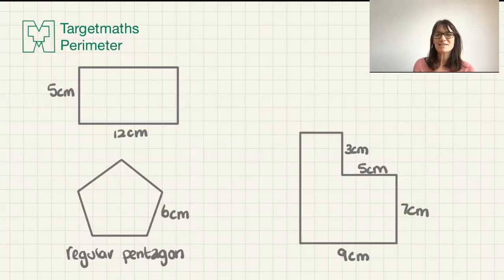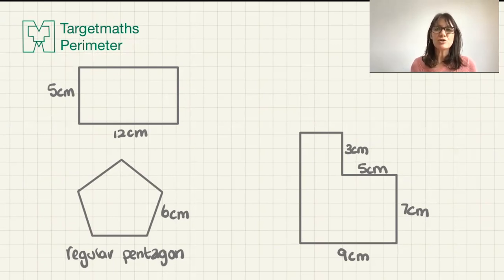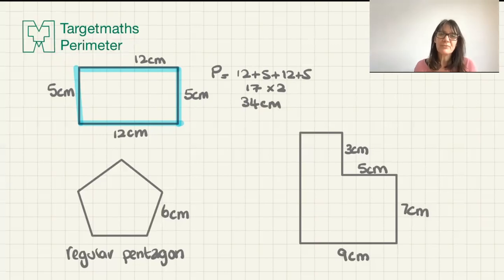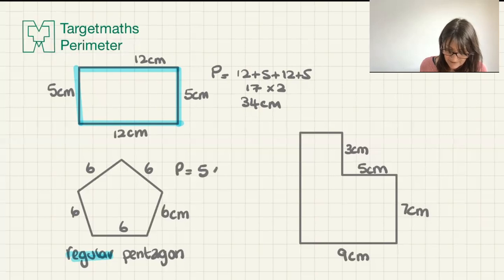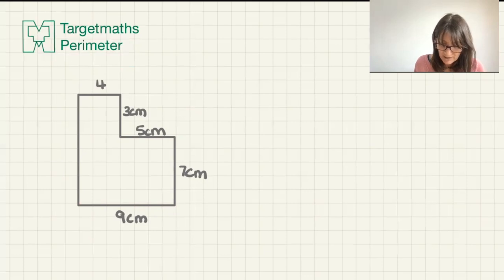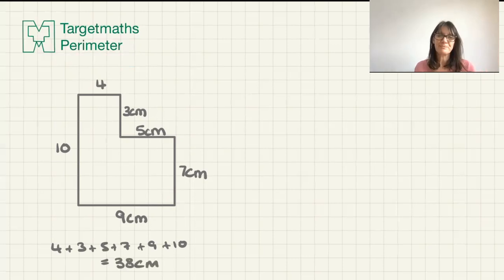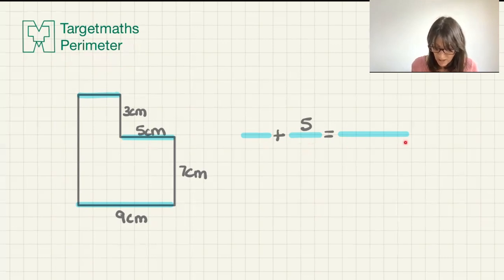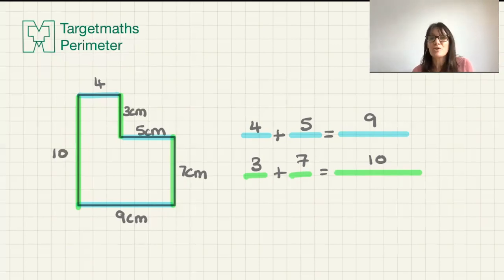HOW TO FIND THE PERIMETER OF ANY SHAPE | MATHS TUTORIAL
In this video we look at the finding the perimeter of shapes including regular and compound shapes.  I also show a way to approach compound shapes that takes the confusion out of finding missing edges.  Suitable for KS3 and GCSE study.